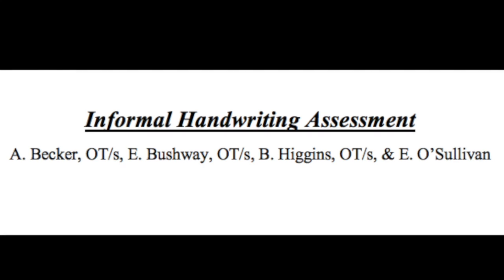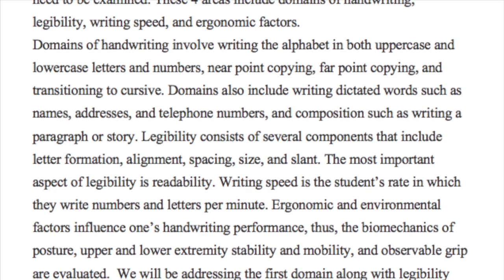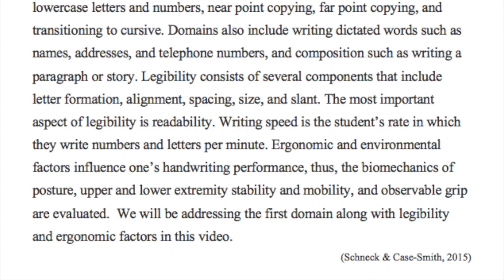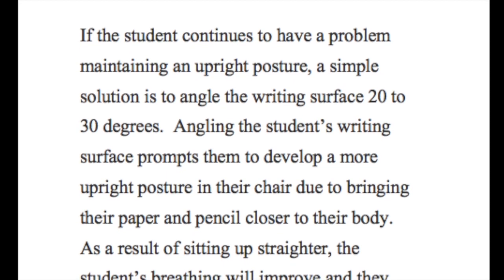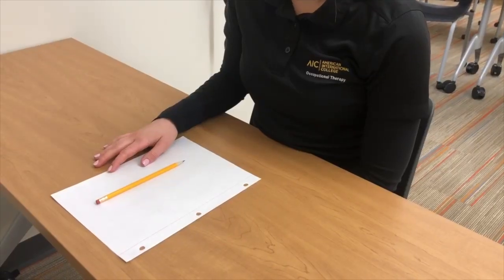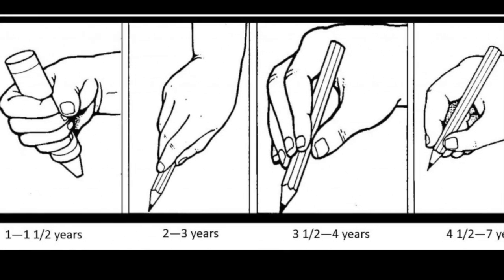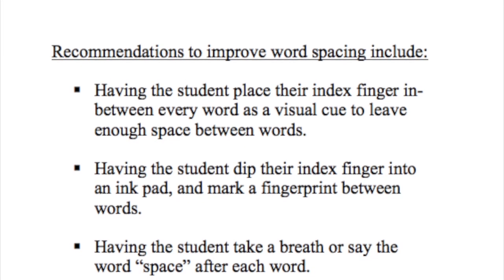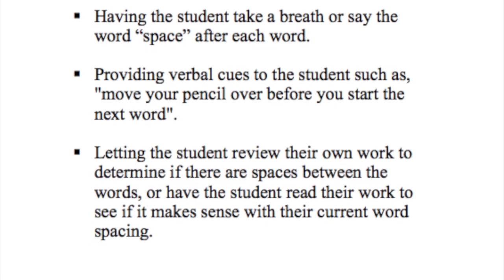Informal Handwriting Assessment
This video describes and demonstrates how to perform an informal handwriting assessment.